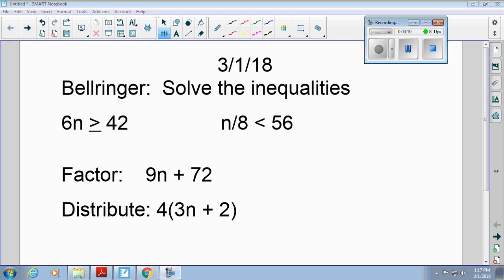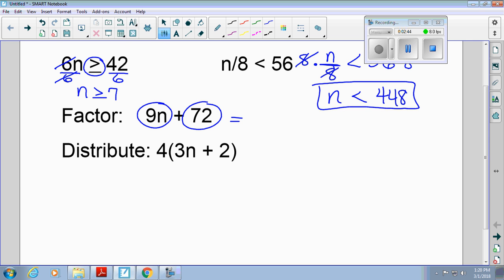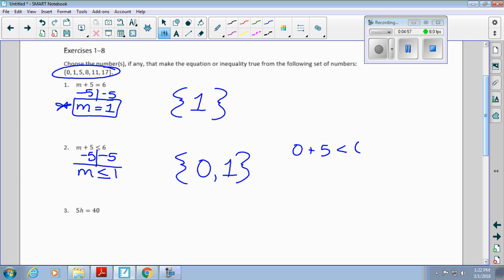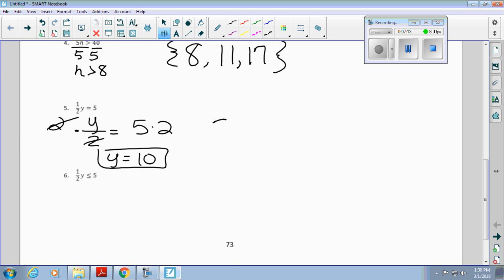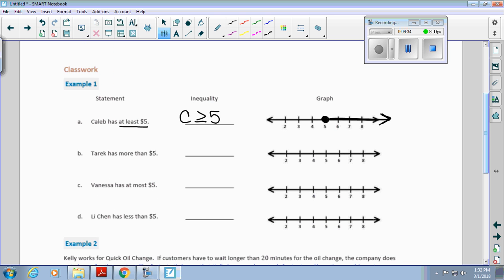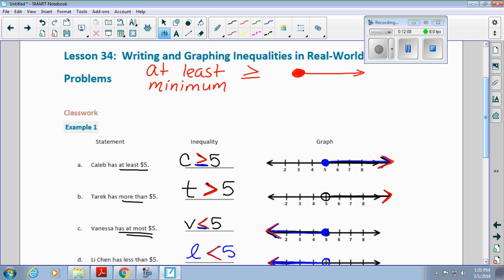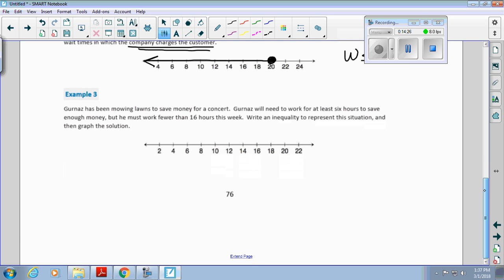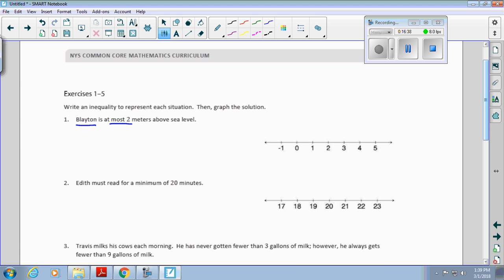Module 4 Lesson 34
The microphone died at around 18 minutes :(